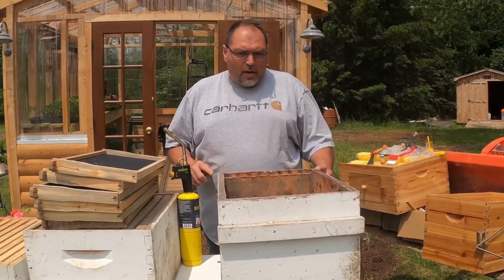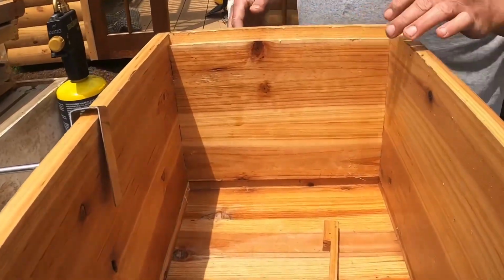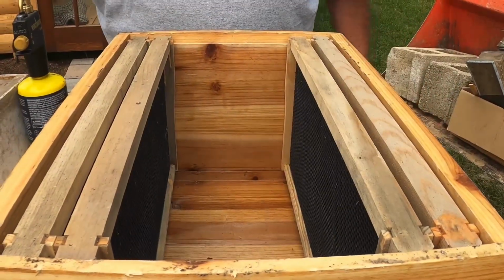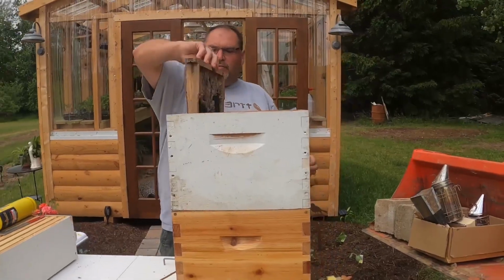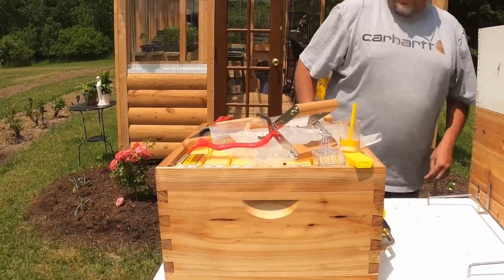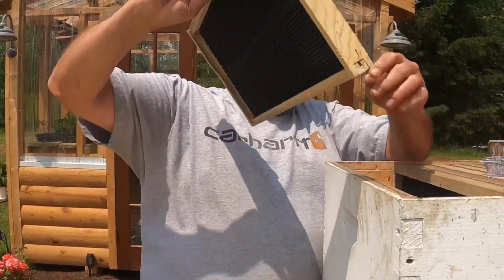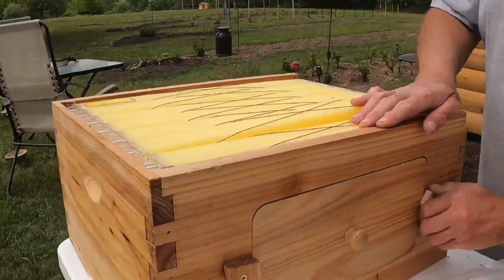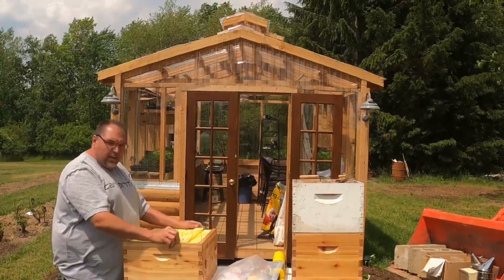Honey Bees for Beginners and Hive Components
Beekeeping equipment for beginners and a inside look at a flow hive. Come learn with us we are beginners that have done a lot of reading, studying, and have the help and knowledge of friends that have been beekeepers for years. We are not experts and if anyone has any ideas or suggestions please comment. Look forward to learning with everyone and eventually harvesting honey and beeswax from our hives.